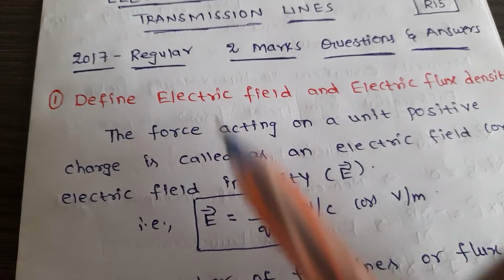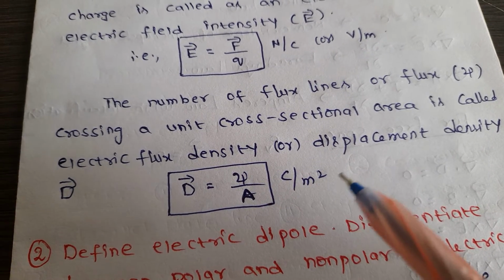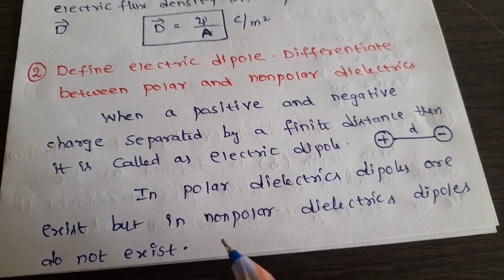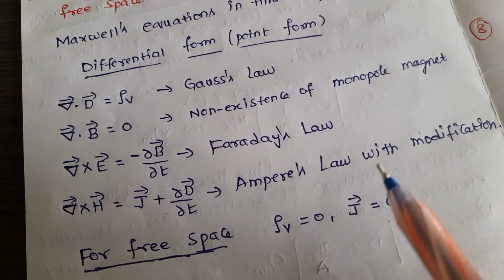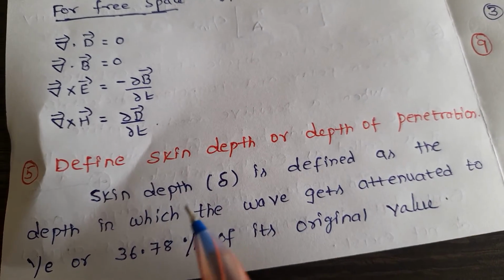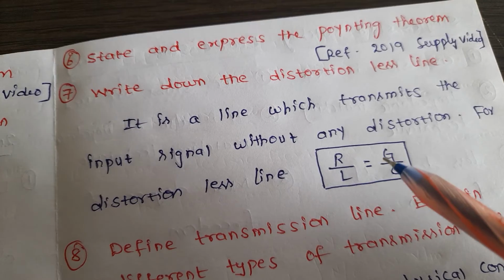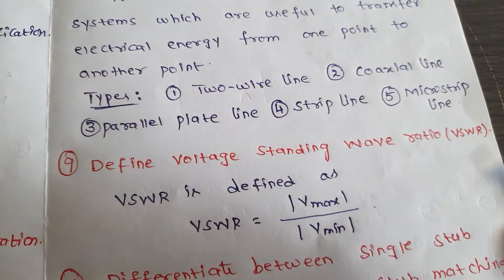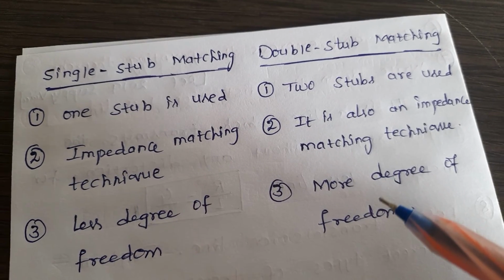EMTL 2017 REGULAR 2 MARKS QUESTION AND ANSWERS JNTUA R15